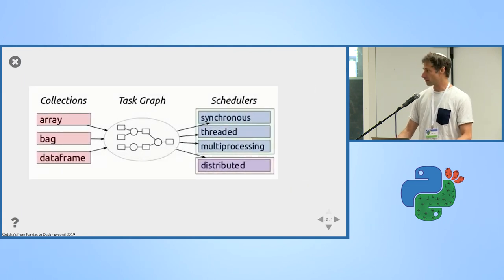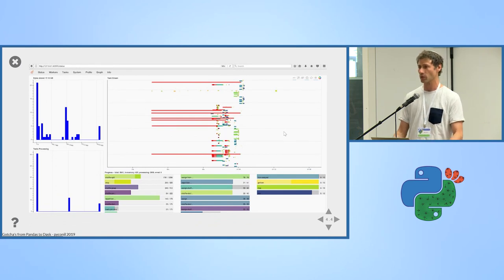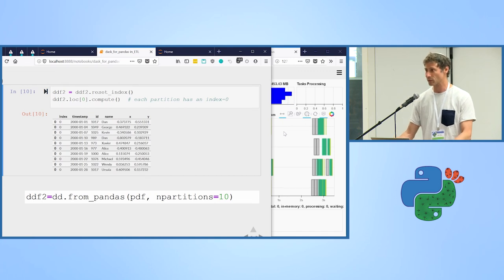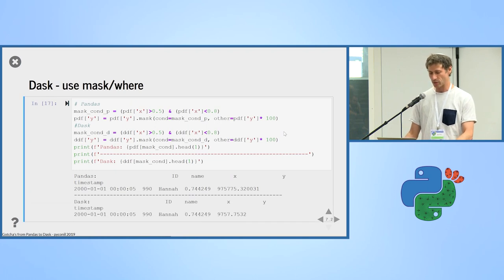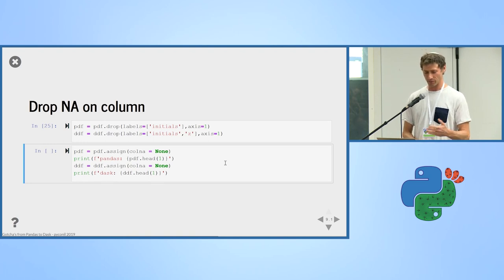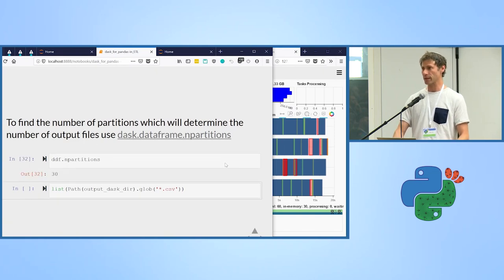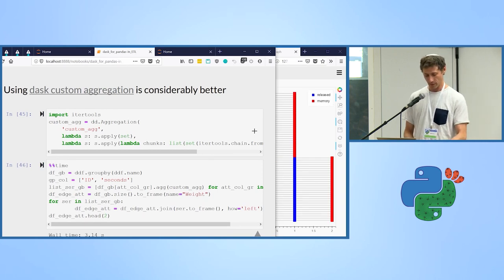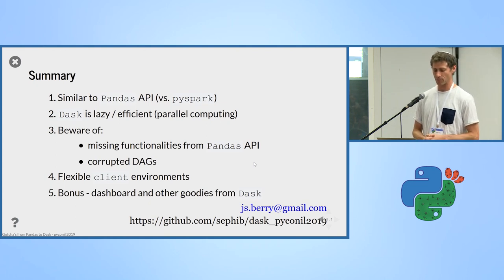Our DASK ETL Journey - Sephi Berry - PyCon Israel 2019